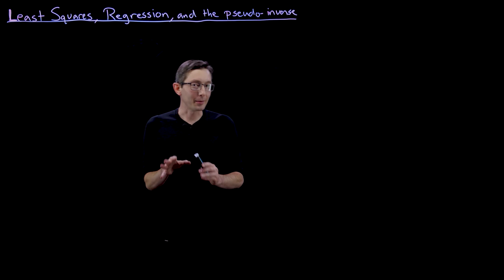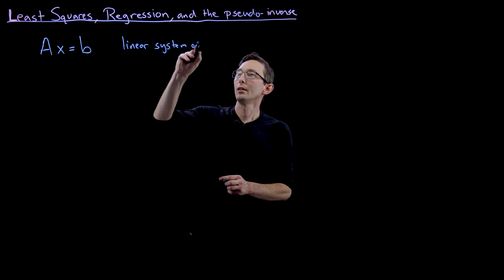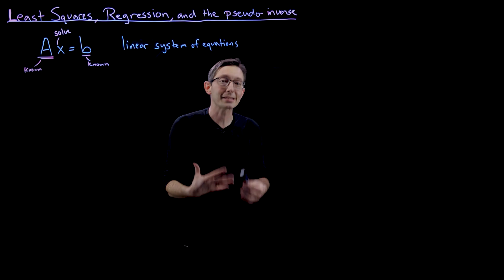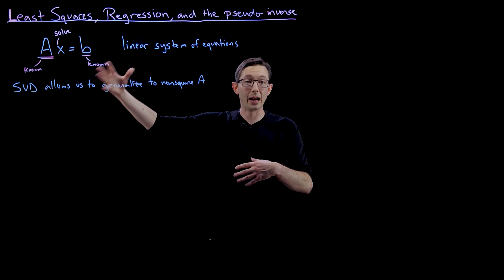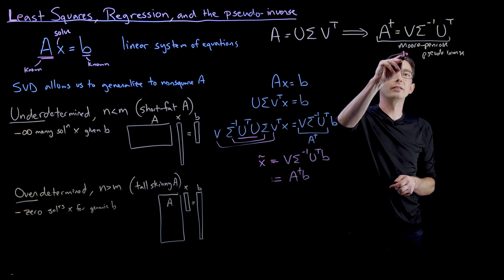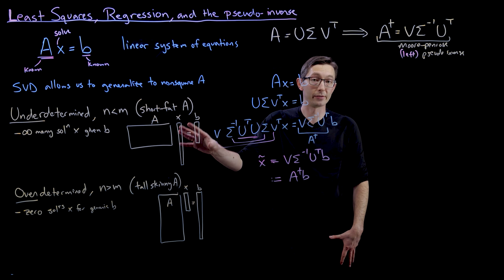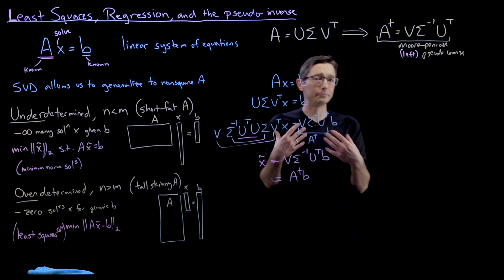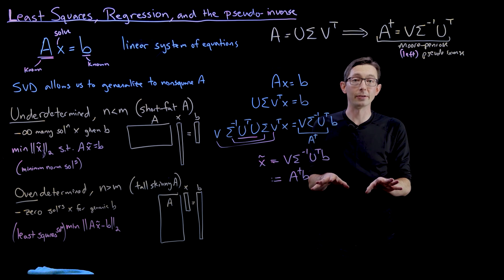Linear Systems of Equations, Least Squares Regression, Pseudoinverse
This video describes how the SVD can be used to solve linear systems of equations.  In particular, it is possible to solve nonsquare systems (overdetermined or underdetermined) via least squares regression and the pseudoinverse.